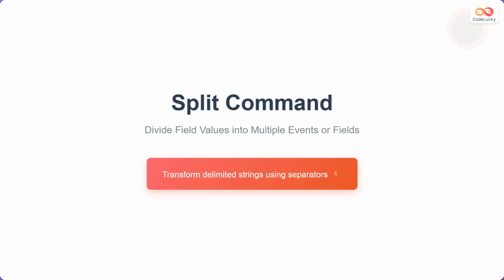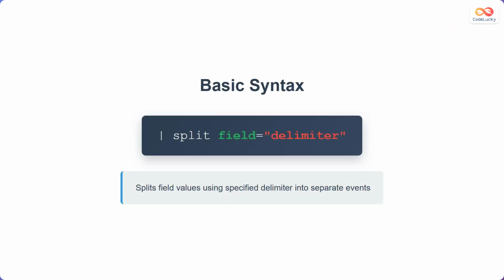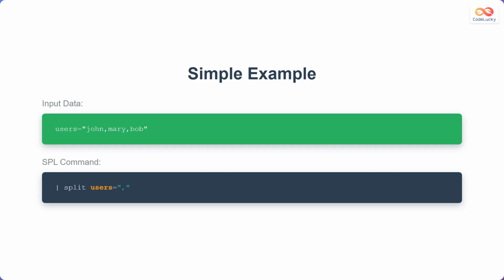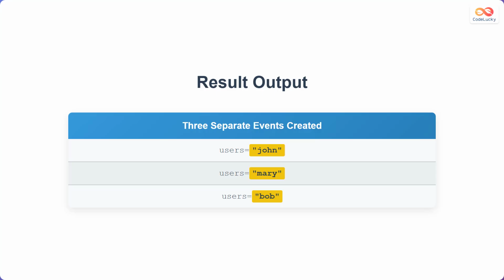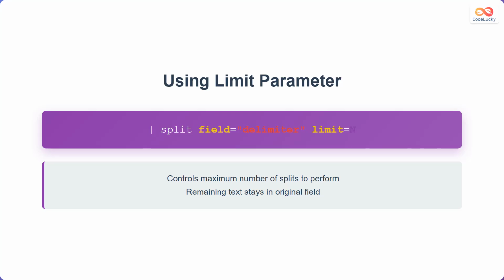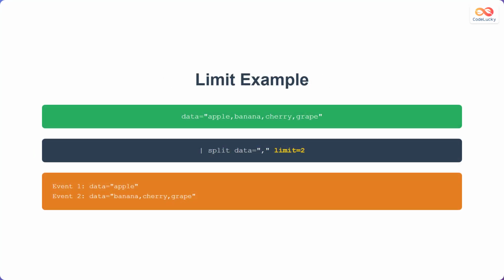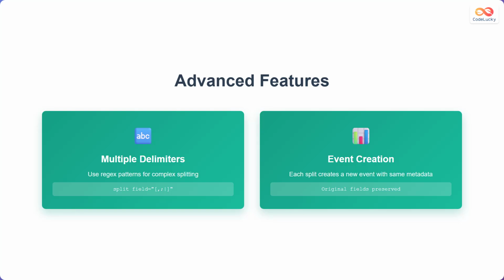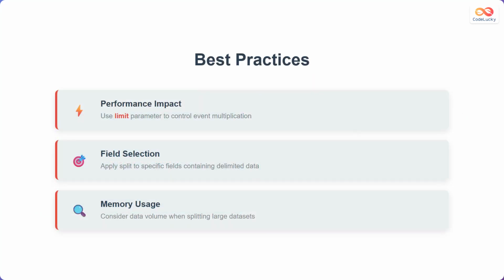Splunk SPL Split Command Tutorial - Divide Field Values Into Multiple Events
Master the Splunk SPL split command in this comprehensive tutorial! 🚀 Learn how to divide field values and transform delimited strings into separate events.

📚 What You'll Learn:
✅ Basic split command syntax and usage
✅ Working with delimiters like commas, semicolons, and pipes
✅ Using the limit parameter to control splits
✅ Advanced features and regex patterns

Perfect for Splunk beginners and data analysts looking to enhance their SPL skills! 💡 This tutorial covers everything from simple comma-separated values to complex multi-delimiter scenarios.

🎯 Key Topics Covered:
• Split command fundamentals
• Event creation and data transformation
• Memory usage considerations
• Performance optimization tips
• Field selection strategies

Whether you're processing user lists, log data, or any delimited content, this tutorial will help you master the split command effectively! 📊

Chapters:
00:00 - Split Command Introduction
00:36 - Basic Syntax
01:13 - Simple Example Input
01:42 - Result Output
02:19 - Using Limit Parameter
02:51 - Limit Example
03:28 - Advanced Features
04:05 - Best Practices
04:47 - Outro